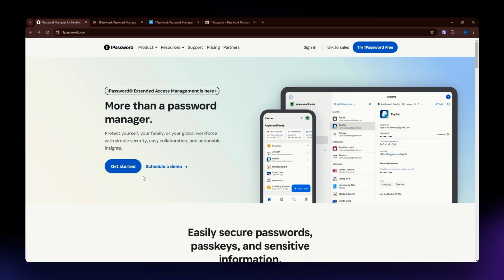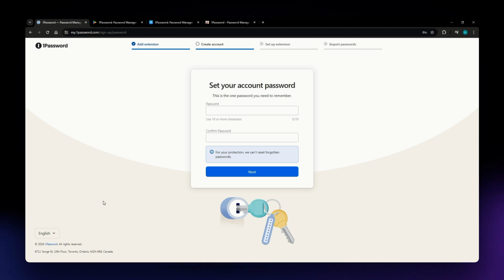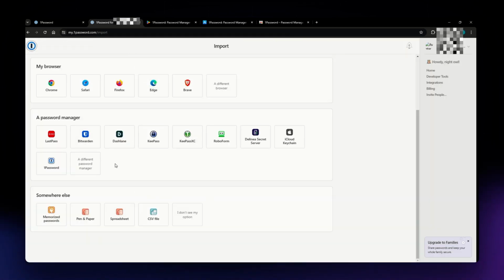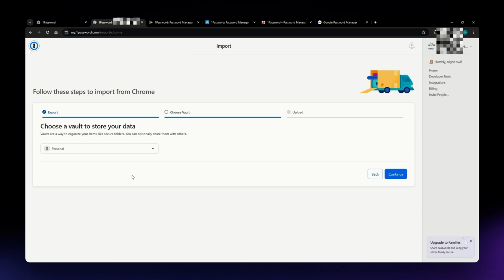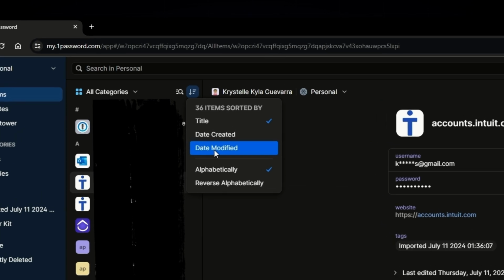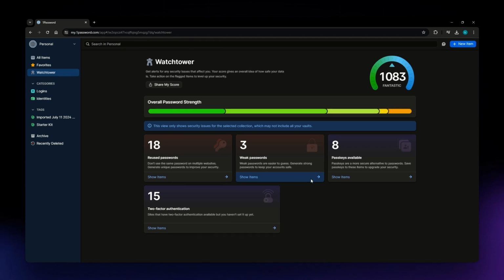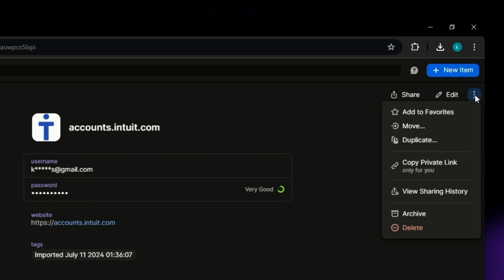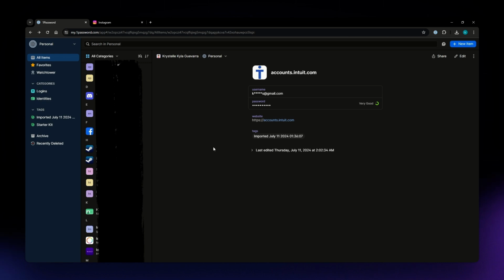1Password Tutorial (How To Use 1Password 2025)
In this Tutorial we are going to go over '1password tutorial'.